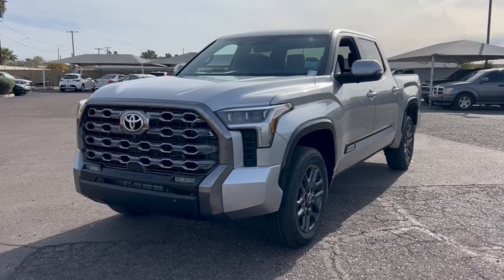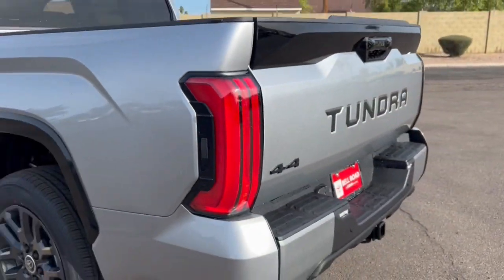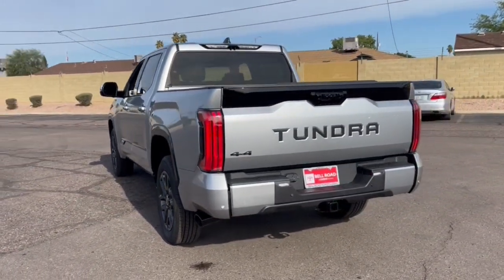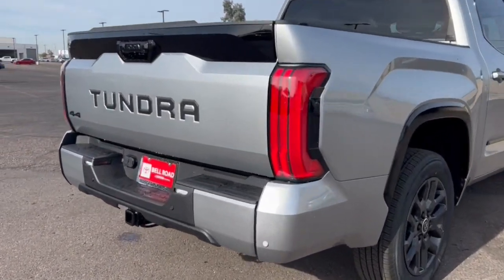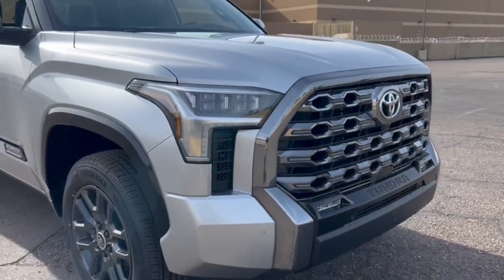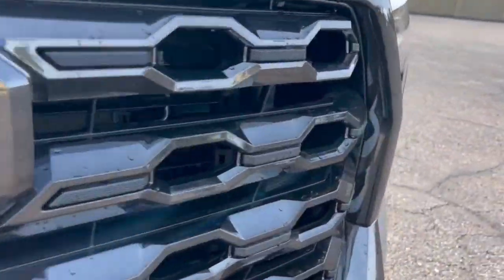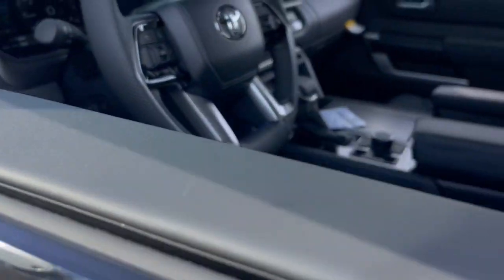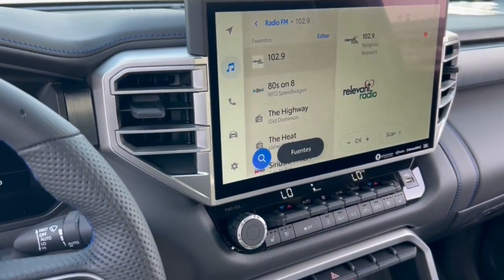2024 Toyota Tundra Phoenix, Glendale, Peoria, Sun City, Surprise, AZ RX179197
5TFNA5DB5RX179197 Celestial Silver Metallic New 2024 Toyota Tundra Platinum CrewMax 5.5  Bed available in Phoenix, Arizona at Bell Road Toyota. Servicing the Glendale, Peoria, Sun City, and Surprise, AZ area.
2024 Toyota Tundra Platinum CrewMax 5.5  Bed - Stock#: RX179197

Dealer Discount of $3799 off MSRP01j9 2024 Toyota Tundra Platinum 3.4L V6 10-Speed Automatic 4WD4WD Black Leather.4WD Black Leather 10-Way Pwr Adj Heated and Ventilated Front Seats 12 Speakers 3.31 Axle Ratio 4-Wheel Disc Brakes ABS brakes Air Conditioning All Weather Floor Liners (TMS) Alloy wheels AM/FM radio: SiriusXM Apple CarPlay/Android Auto Auto High-beam Headlights Auto-dimming door mirrors Auto-dimming Rear-View mirror Automatic temperature control Black Front Bumper Letters (TMS) Black Tailgate Insert (TMS) Brake assist Bumpers: body-color Delay-off headlights Driver door bin Driver vanity mirror Dual front impact airbags Dual front side impact airbags Electronic Stability Control Emergency communication system: Safety Connect (10-year trial) Front anti-roll bar Front Bucket Seats Front Center Armrest Front dual zone A/C Front fog lights Front reading lights Front wheel independent suspension Fully automatic headlights Garage door transmitter: HomeLink Head Up Display (HUD) Heated door mirrors Heated front seats Heated rear seats Heated steering wheel Illuminated entry Knee airbag Leather Seat Trim Leather Shift Knob Low tire pressure warning Memory seat Mini-Tie Down (TMS) Navigation System Occupant sensing airbag Outside temperature display Overhead airbag Overhead console Panic alarm Passenger door bin Passenger vanity mirror Power door mirrors Power driver seat Power moonroof Power passenger seat Power steering Power windows Radio data system Radio: Audio Multimedia System Rain sensing wipers Rear reading lights Rear seat center armrest Rear step bumper Rear window defroster Remote keyless entry Safety Connect Security system Speed control Speed-sensing steering Split folding rear seat Steering wheel memory Steering wheel mounted audio controls Tachometer Telescoping steering wheel Tilt steering wheel Traction control TRD Performance Air Filter (TMS) Trip computer Turn signal indicator mirrors Variably intermittent wipers Ventilated front seats Ventilated rear seats Voltmeter and Wheels: 20 Dark Painted Alloy.This vehicle may have the following dealer added accessors: PAINT SEALANT ($695) THEFT PROTECTION ($289) APPEARANCE PACKAGE ($695) WINDOW TINT ($695) NITROGEN ($299) AVAS GPS ($895). Price does not include tax title license or $529 dealer doc fee. Please call for availability. There may be additional incentives that you qualify for. Please see Dealer for details. Price includes: $1500 - TMS Customer Cash - Denver. Exp. 04/01/2024